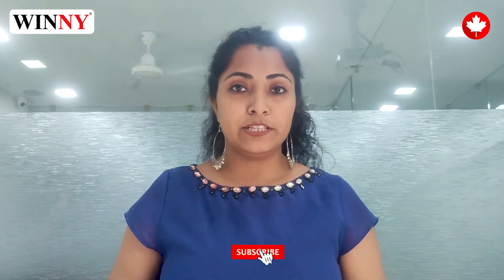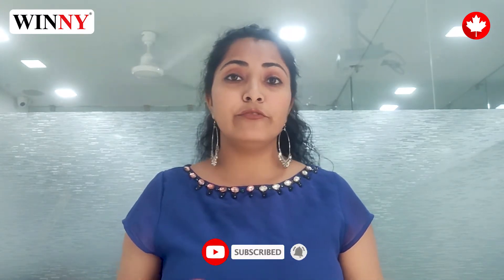Child Benefits in Canada | Childcare benefits for Permanent Residents (PR) in Canada | How to Apply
Winny Immigration and Education Services Pvt. Ltd.
Canada | Ahmedabad | Vadodara | Surat | Rajkot | Anand | Mumbai - Borivali | Mumbai - Dadar | Navi Mumbai - Vashi | Pune